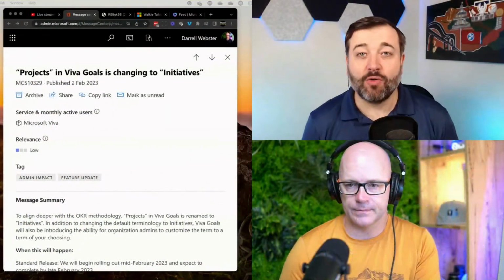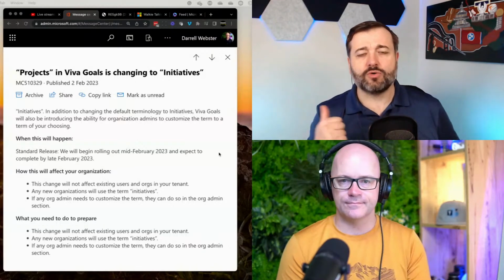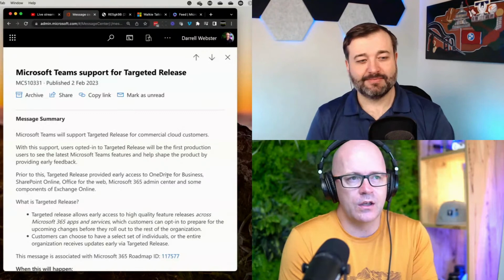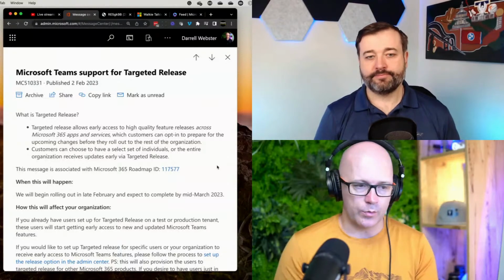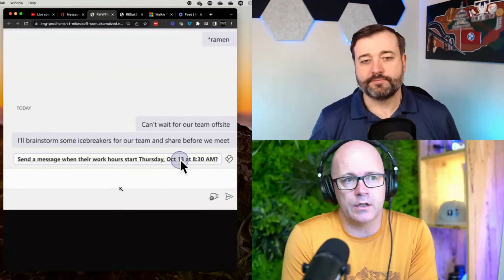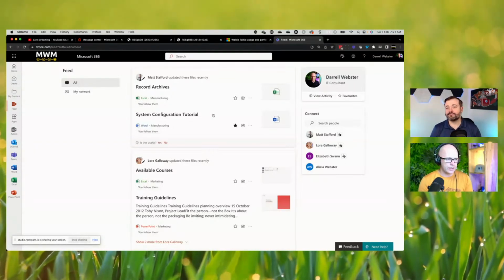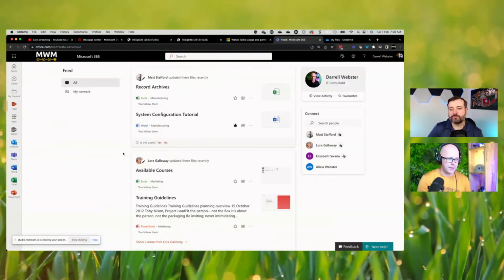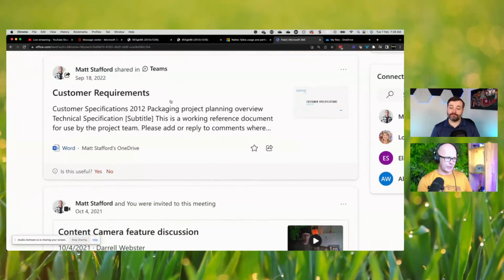Microsoft Teams joins the Targeted Release line-up | Ep 271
Soon it will be even easier to deliver Teams features to your early adopters. Microsoft Teams will align with the Targeted Release in Microsoft 365, along with SharePoint, OneDrive, Office Online and more. Hear to @DanielGlenn and @DarrellaaS share more on this weeks episode, along with:

“Projects” in Viva Goals is changing to “Initiatives” - MC510329
Microsoft Teams support for Targeted Release - MC510331
Schedule Send Suggestions Available in Microsoft Teams Chat - MC510792
Microsoft Teams: Walkie Talkie Transmission Usage Report on Teams Admin Center - MC511153

The Microsoft 365 Feed is rolling out now to Targeted Release - MC487016